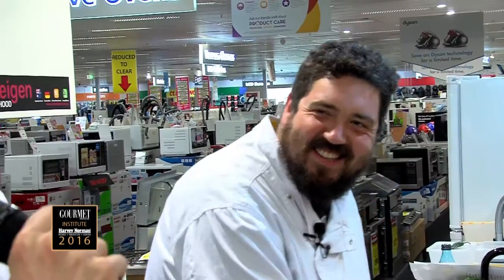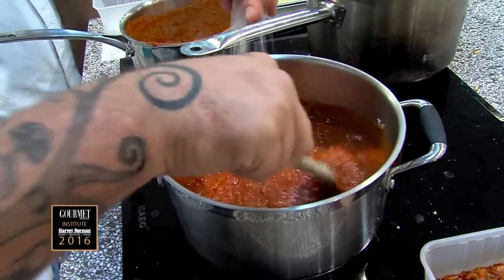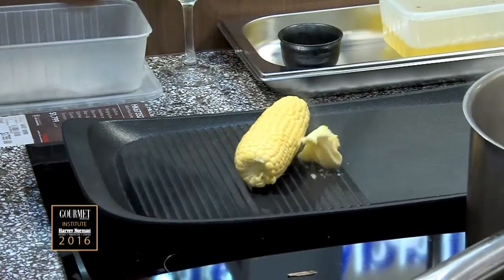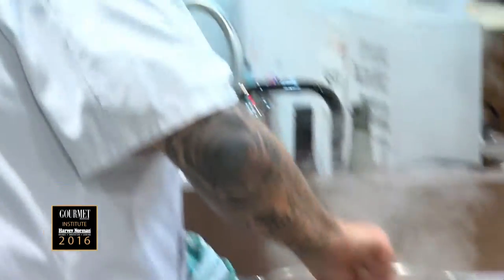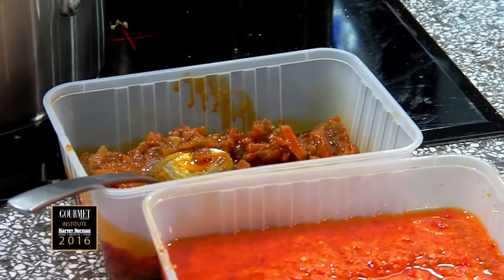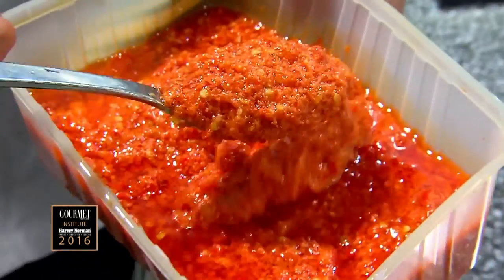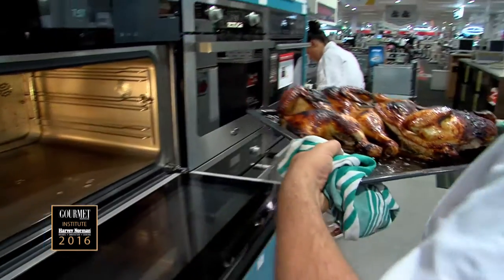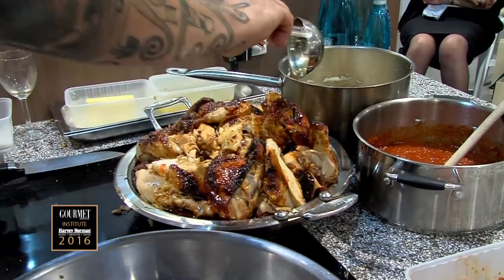Duncan Welgemoed Recipe: Peri-Peri Chicken